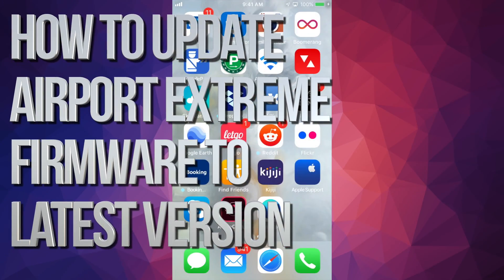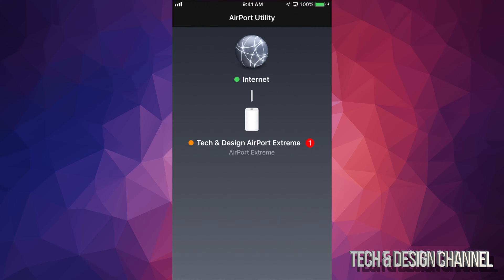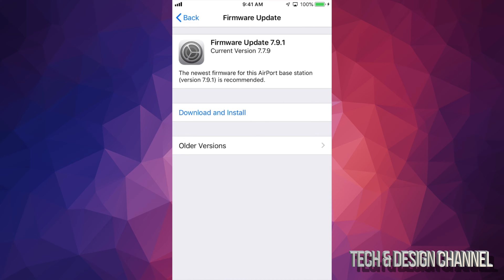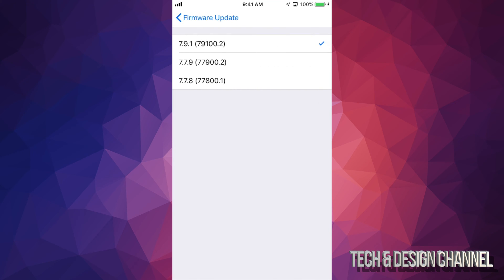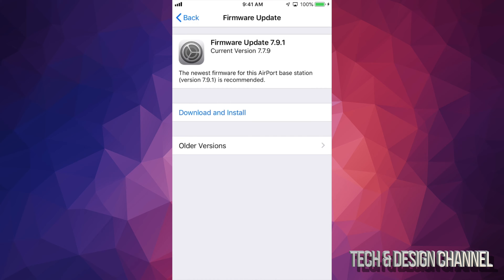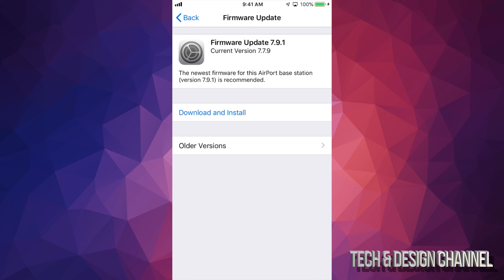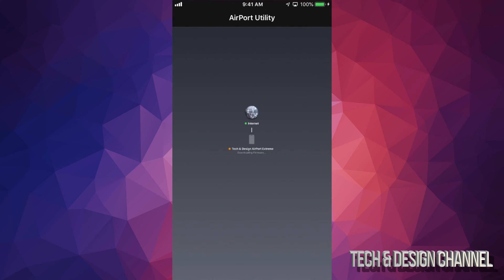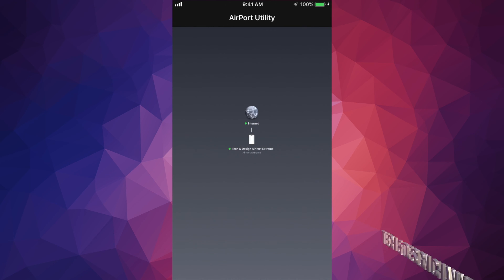How to Update AirPort Extreme firmware to latest version | Apple AirPort Extreme Manual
Apple Router Update